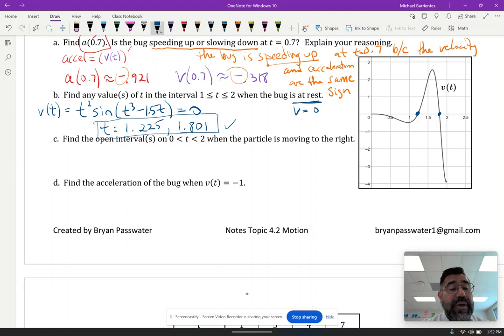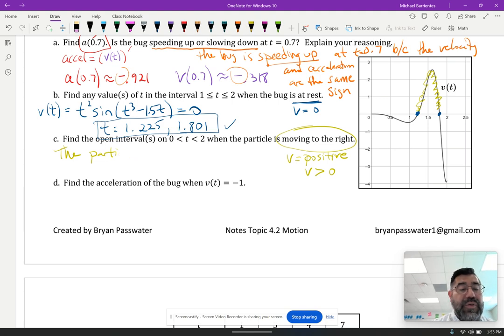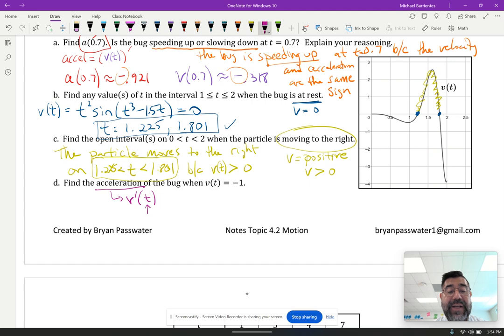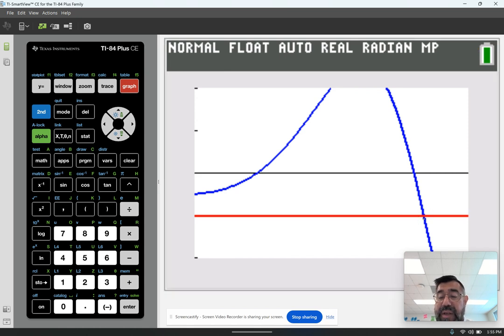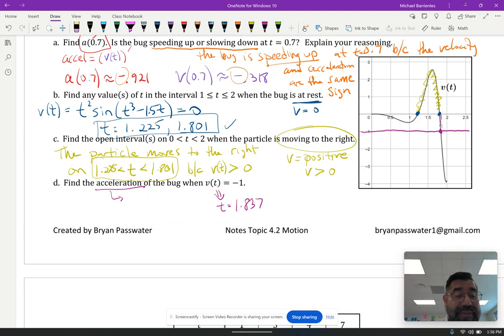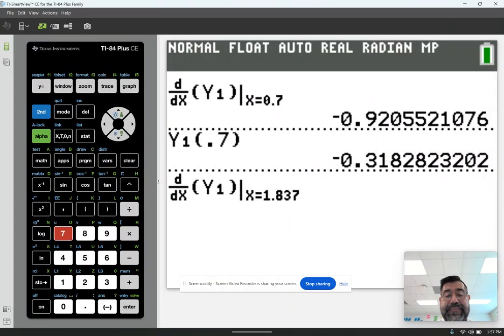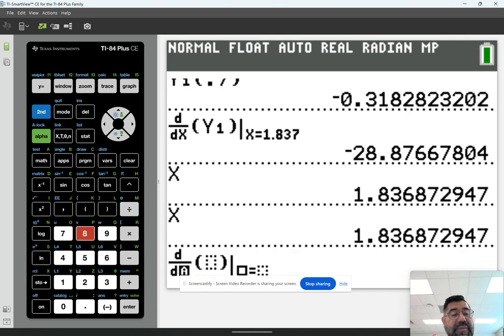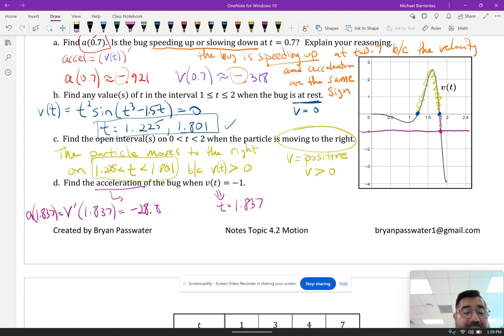Unit 4 4 2 Motion Video 5